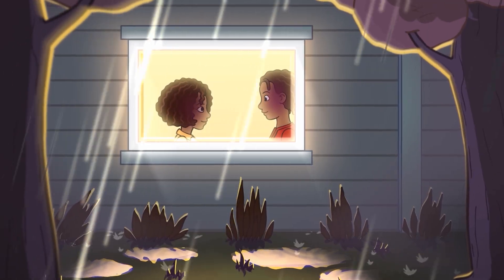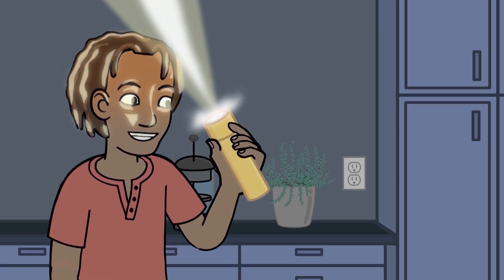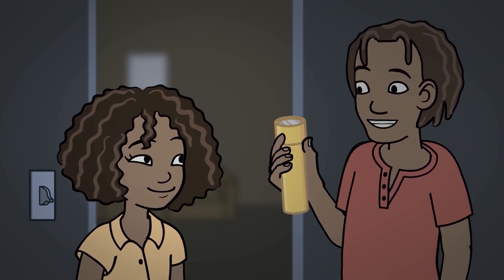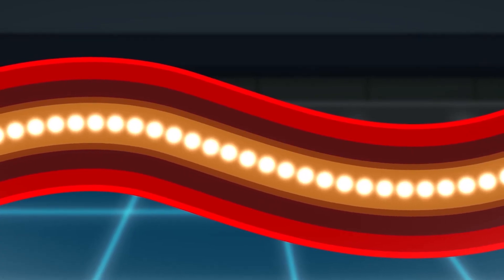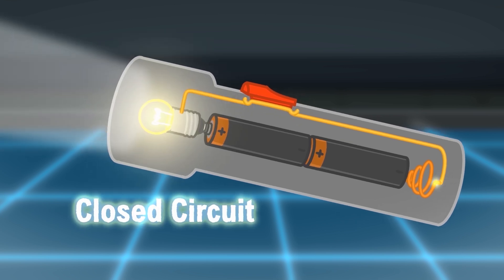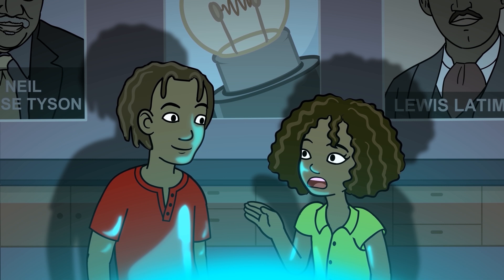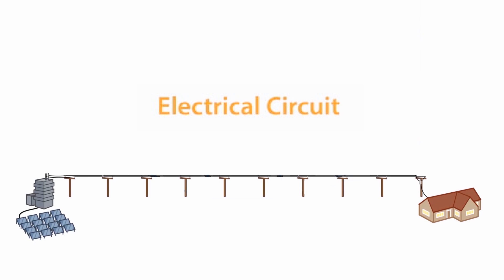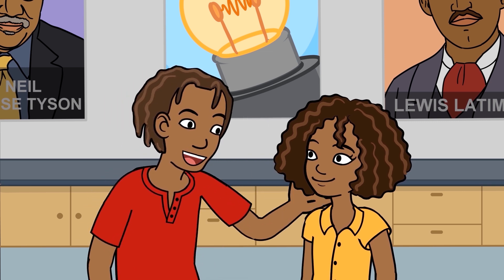Who Turned Out the Lights FunScienceToons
Our newest science animation from FunScienceToons. DeShawn and Jasmine answer the question of where our electricity comes from and who turned out the lights during a recent storm. Nick, Kim and our talented team of artists and animators have created an engaging and fun work of science education.